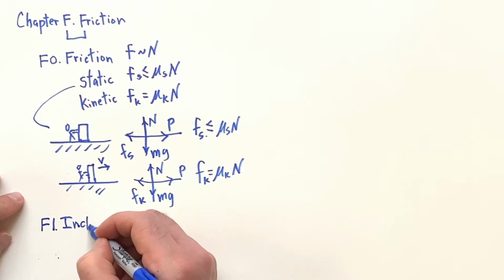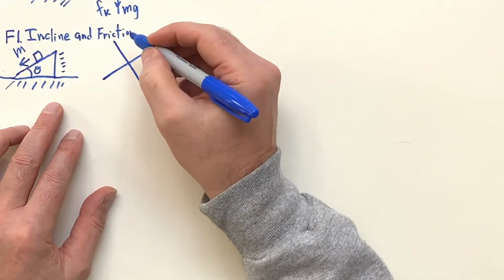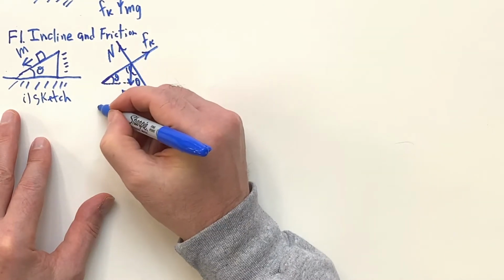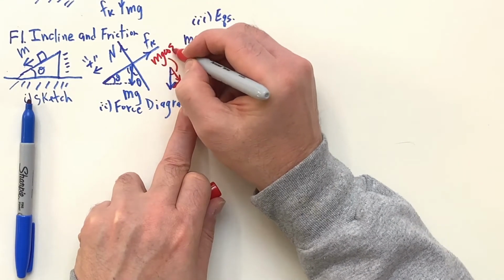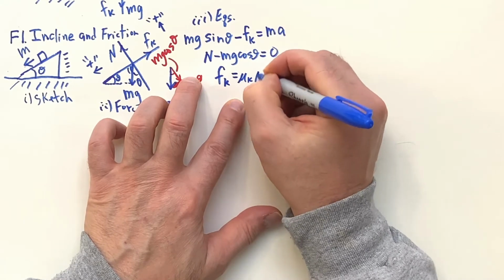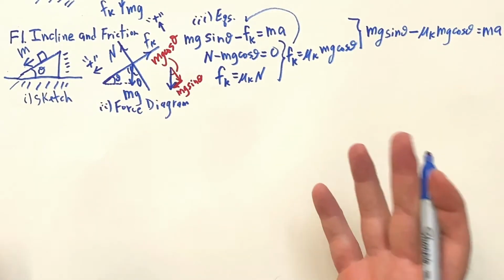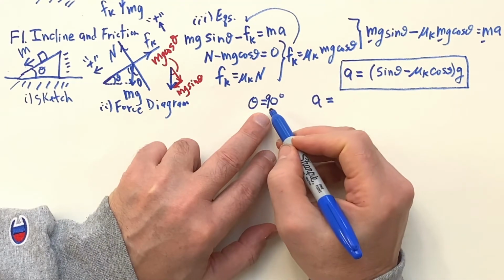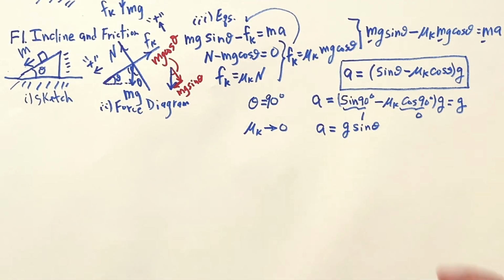F1. Mass Sliding on Incline with Friction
The acceleration is calculated for a mass sliding down an incline with friction. The formula is checked when the coefficient of friction becomes zero. The acceleration reduces to the formula we derived earlier for a mass sliding down an incline with no friction.